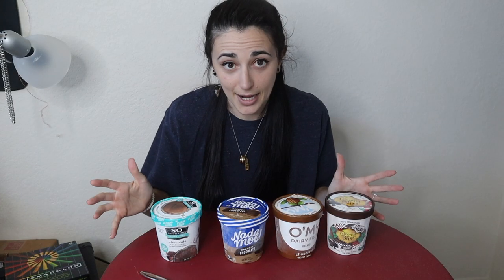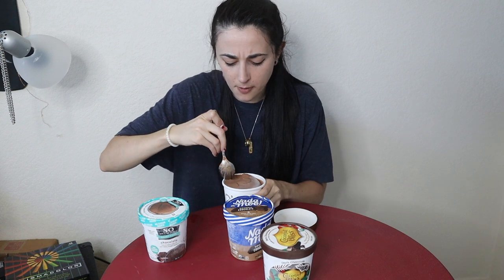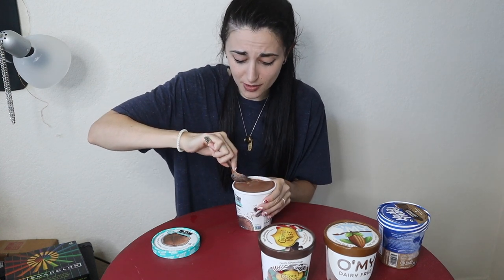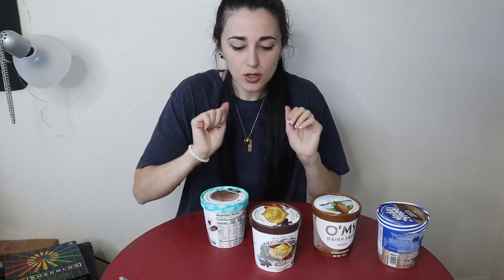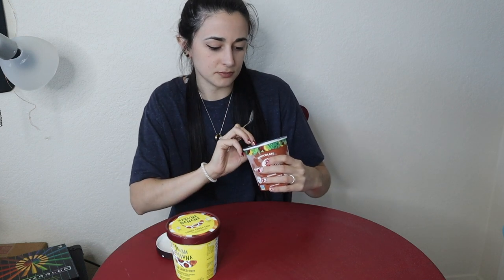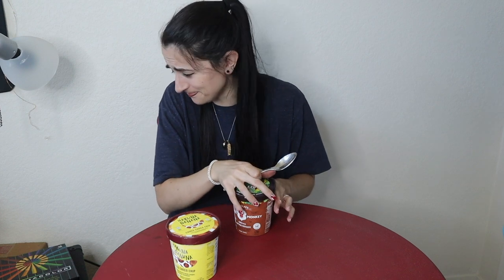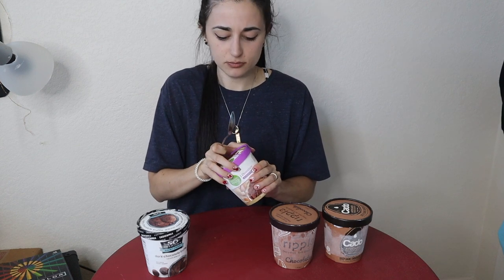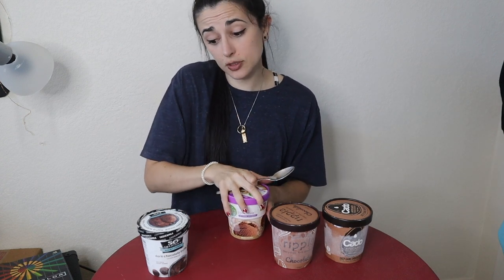VEGAN ICE CREAM SHOWDOWN | Chocolate | Ep. 2.1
SNAPCHAT kitkatsnack